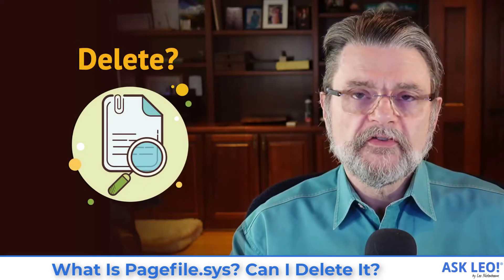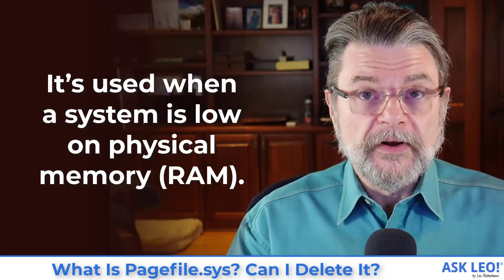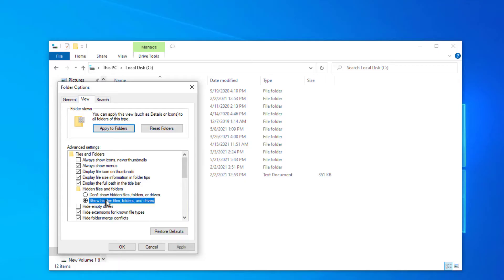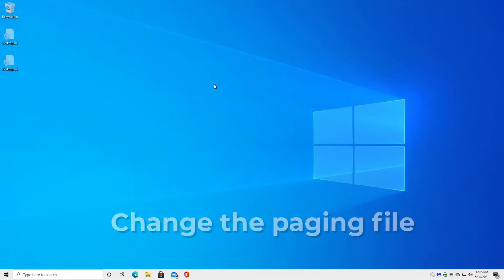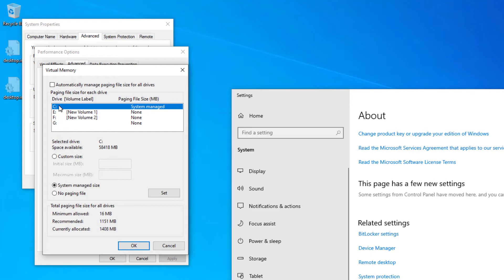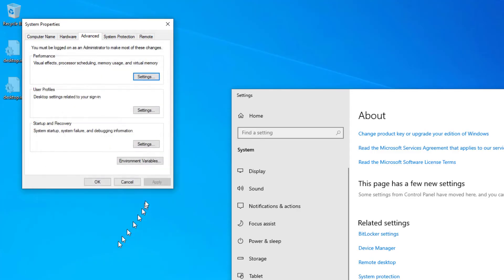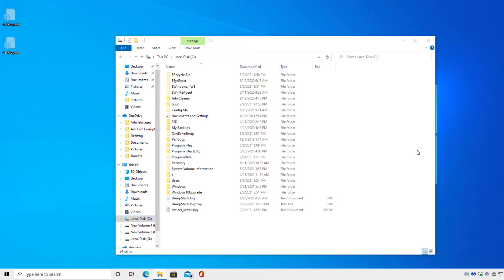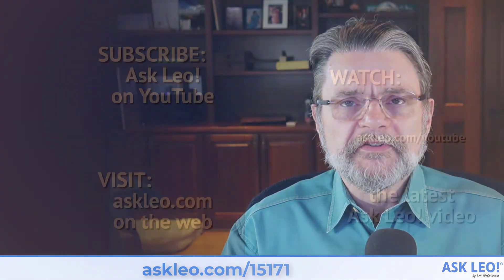What Is Pagefile.sys? Can I Delete It?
➡️ Pagefile.sys is the "paging file" that contains Windows' virtual memory. You can delete it -- if you understand the ramifications.

Pagefile.sys is the Windows paging (or swap) file used to manage virtual memory. It’s used when a system is low on physical memory (RAM). Pagefile.sys can be removed, but it’s best to let Windows manage it for you.

Chapters
0:00 Deleting Pagefile.sys
0:21 What is Pagefile.sys?
1:49 Can you delete it?
2:05 Finding Pagefile.sys
3:19 Error with default settings
3:40 Change paging file settings
6:54 Use a different operating system
7:45 My recommendation